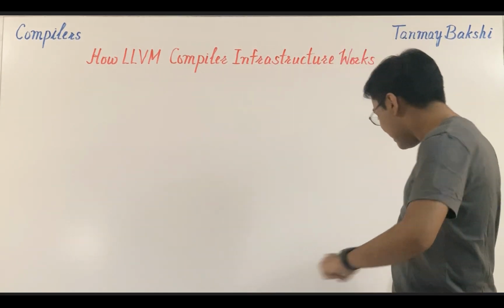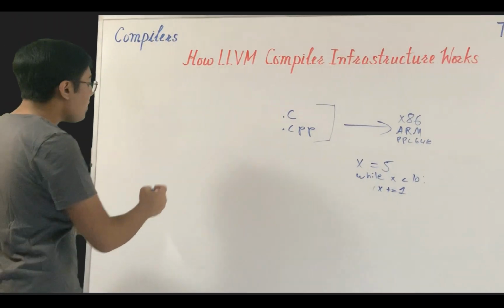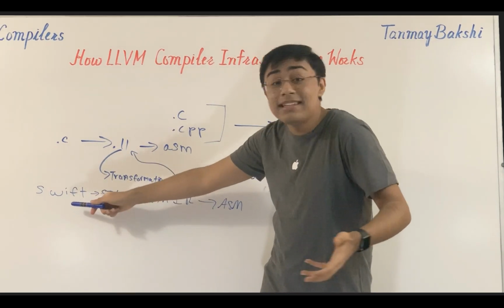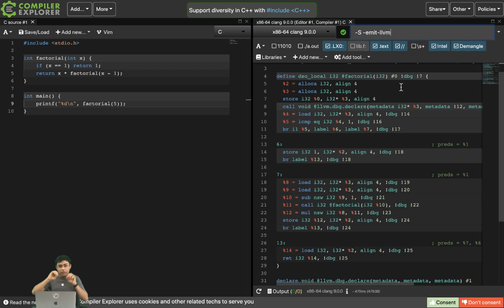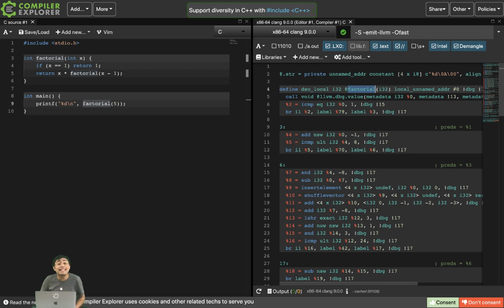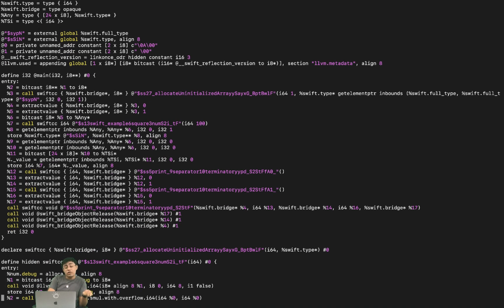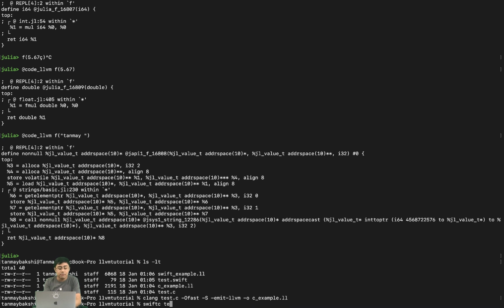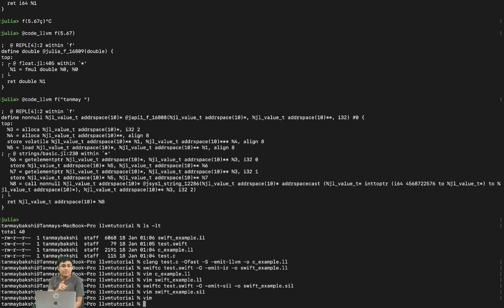How LLVM & Clang work